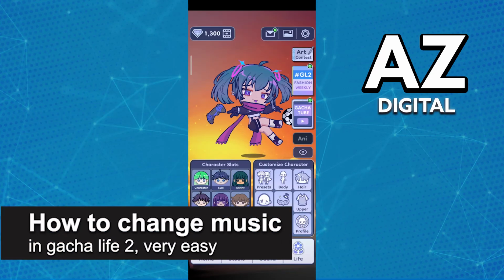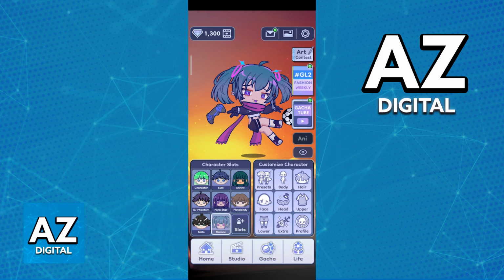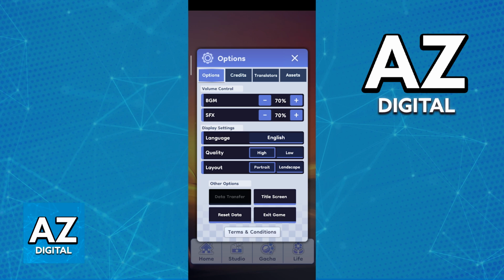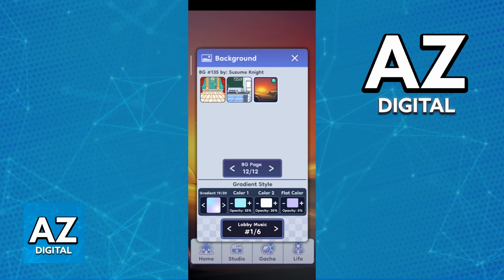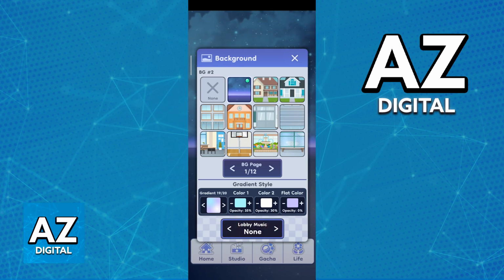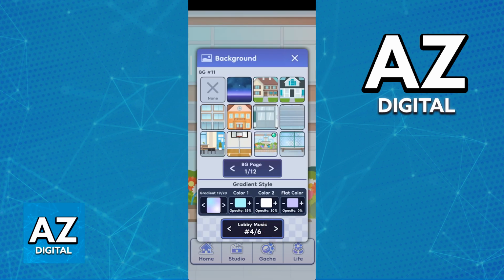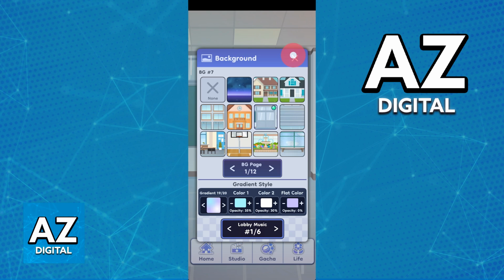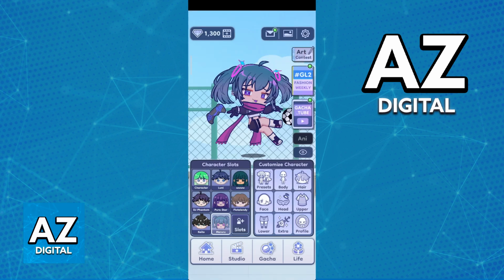How To Change Music in Gacha Life 2 (2025) - Step by Step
In this video I will clear your doubts about how to change music in gacha life 2, and whether or not it is possible to do this.